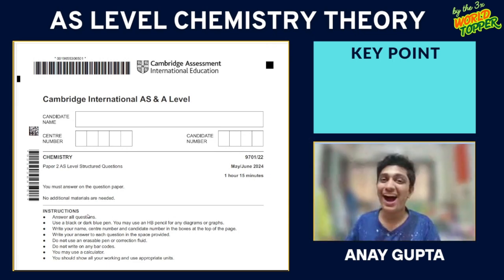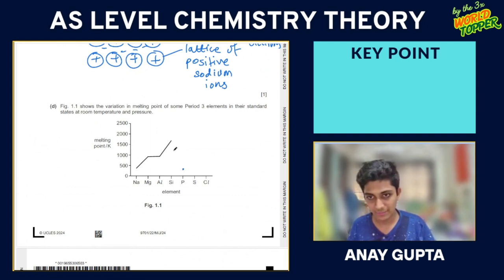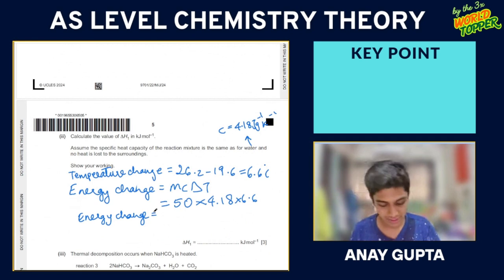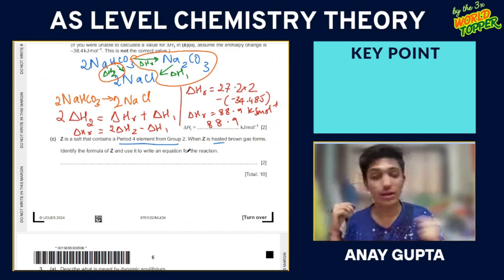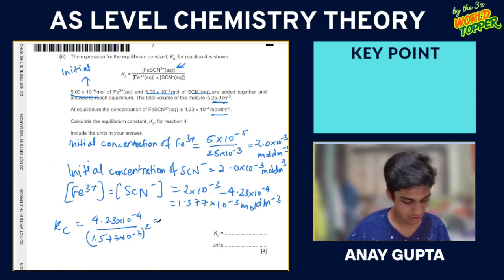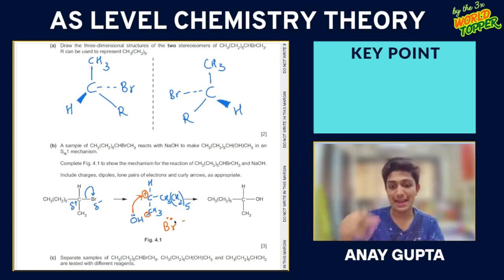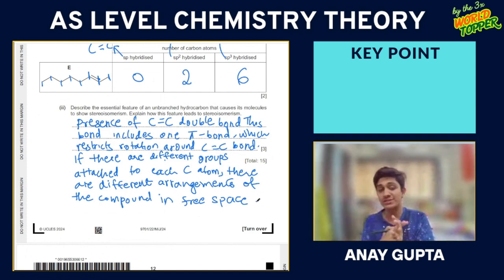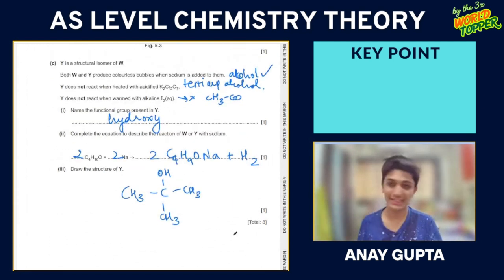AS-Level Chemistry P2 Full Walkthrough | May June 2024 | With Secrets from the World Topper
The AS Level Chemistry Theory Paper 2 is a nightmare for most of us. In this video, I try to walk you through my India-topping performance